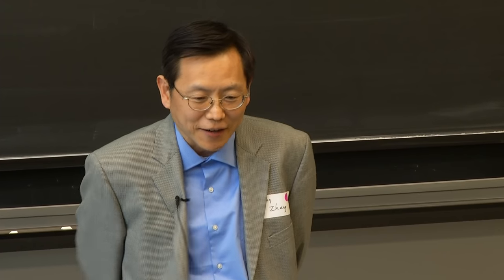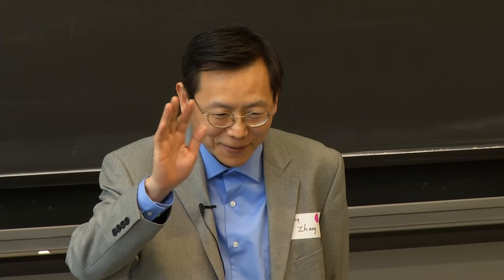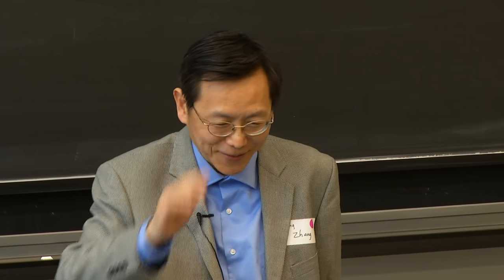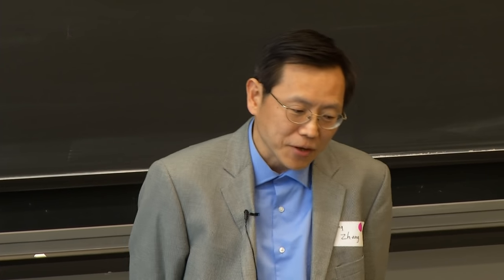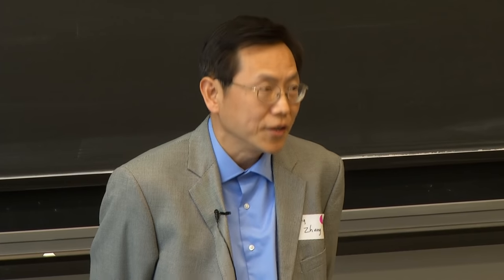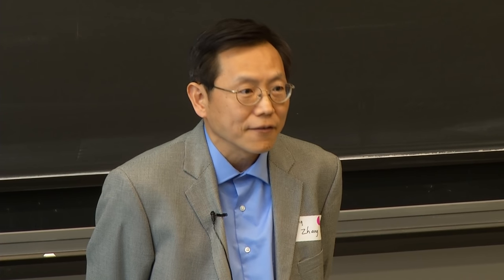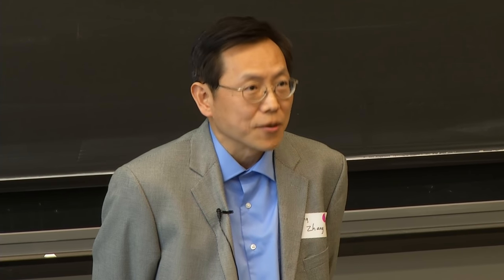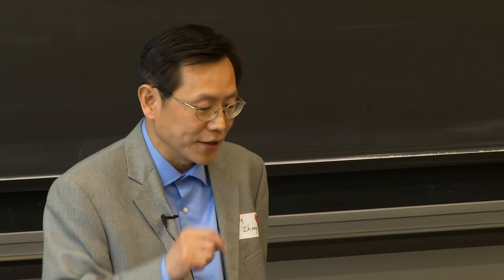Lyme Innovation: Dr. Ying Zhang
Flash Talk Given by Dr. Ying Zhang at Lyme Innovation: How to Hack Lyme 101